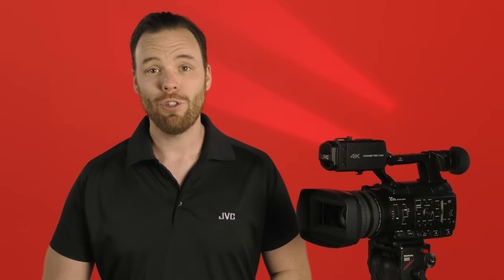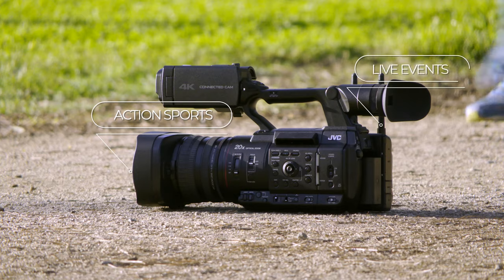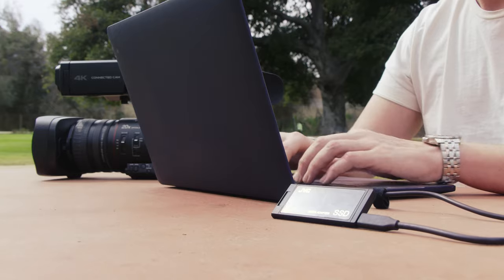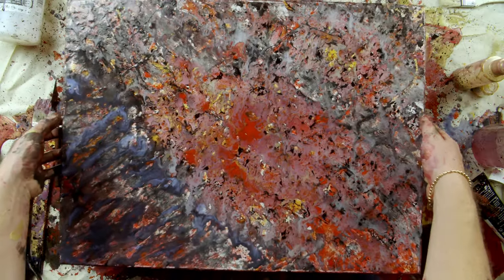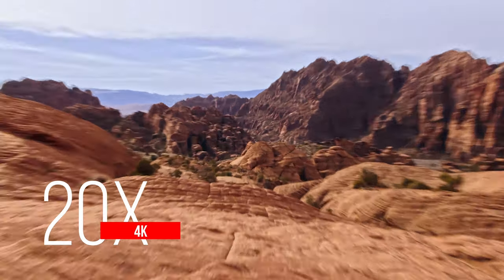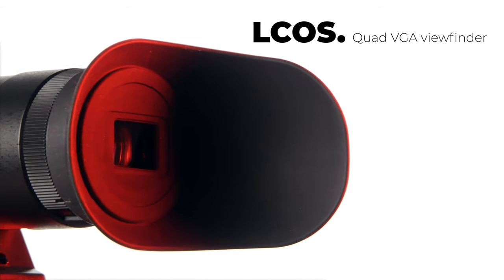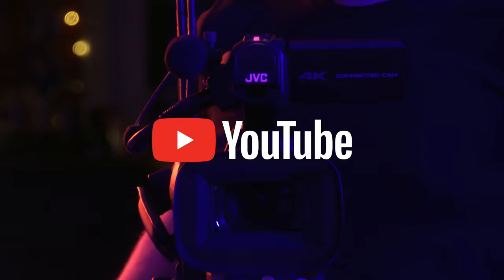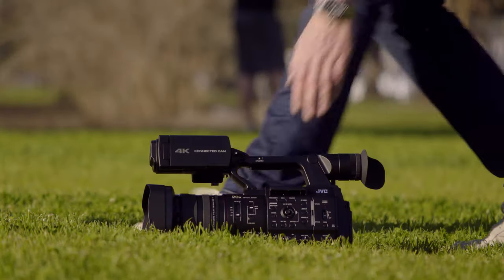JVC CONNECTED CAM GY-HC500 - Series Overview (Worldwide version)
This is a video overview of JVC's  500 Series  handheld streaming camcorders.  These three compact 4K cameras — the GY-HC500 base model, the GY-HC550 with advanced streaming and graphics, and the GY-HC500SPC sports coaching and production camera — are designed to optimize both image processing and IP performance.